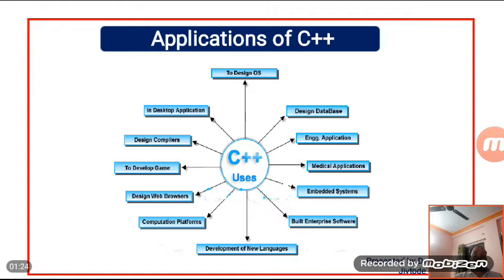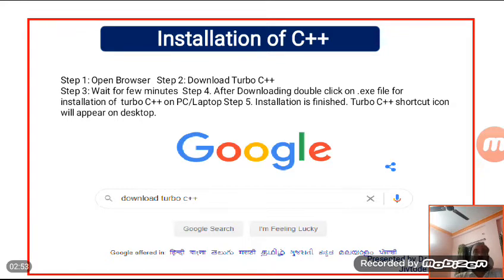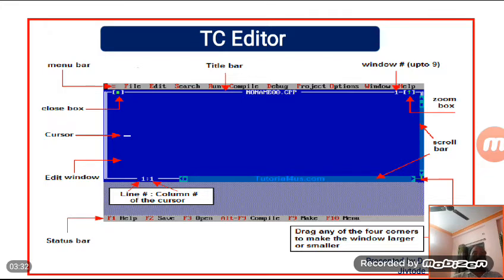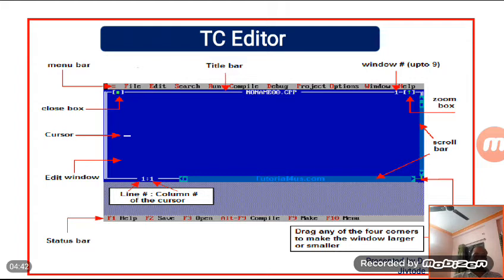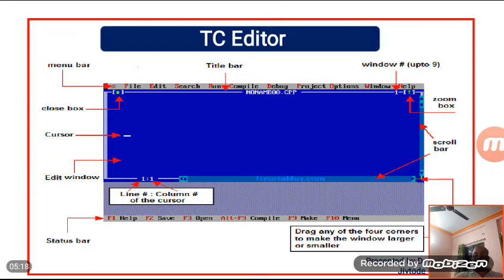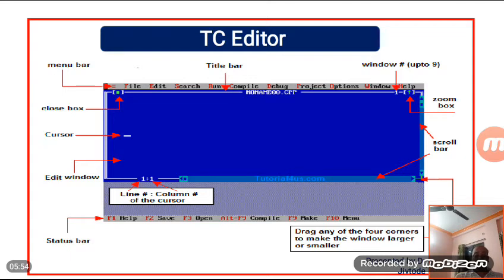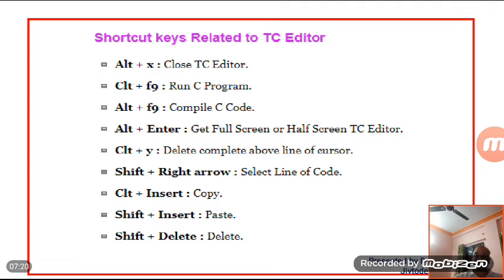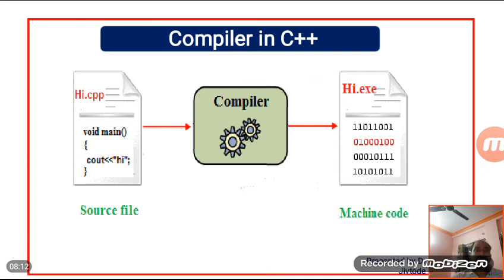Dr Manish Jivtode C++ lecture